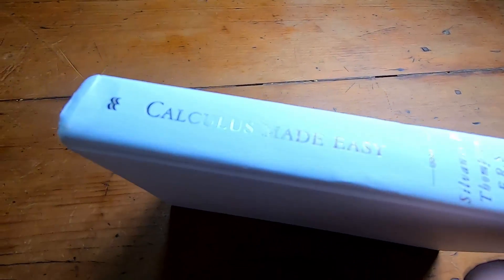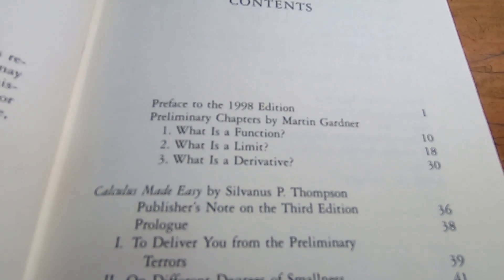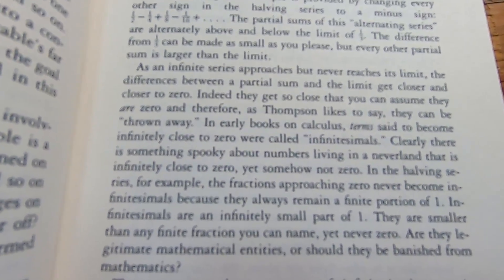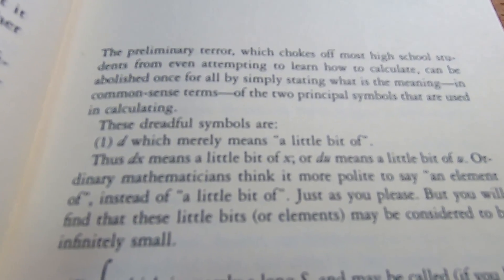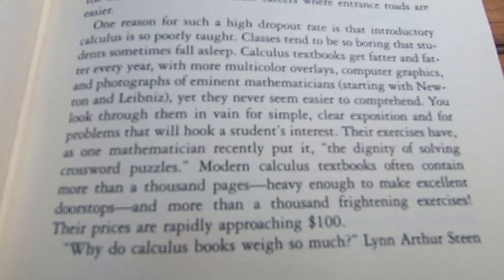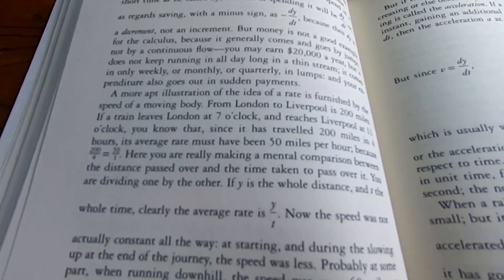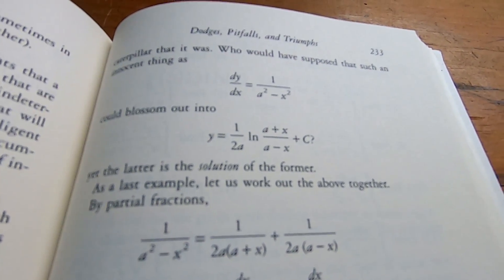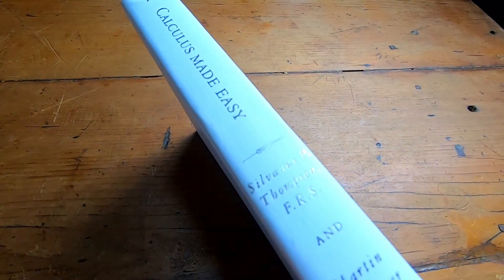Calculus Book for Beginners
I don't think I've ever seen a book like this before. This Calculus book was written over 100 years ago and is still amazing. I think this would be excellent for beginners, it's so readable!!

The book is Calculus Made Easy by Silvanus Thompson and Martin Gardner.
This is the book on amazon